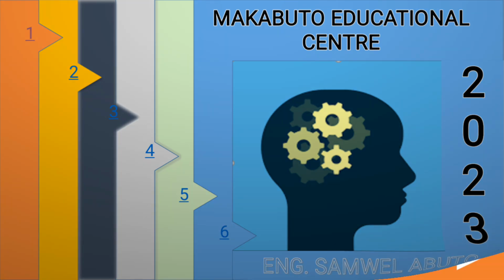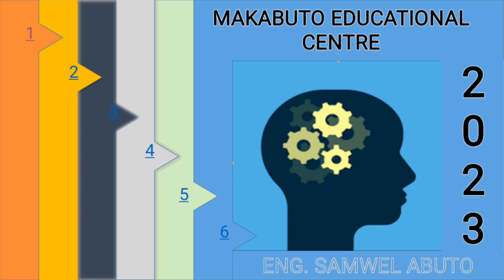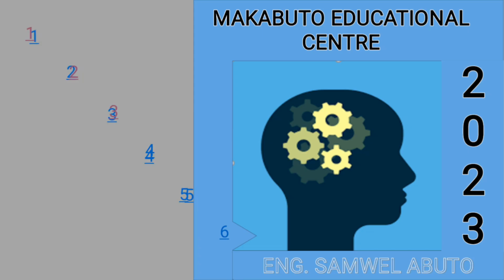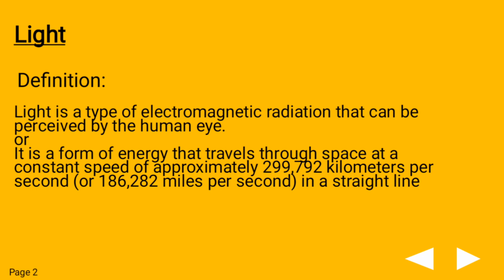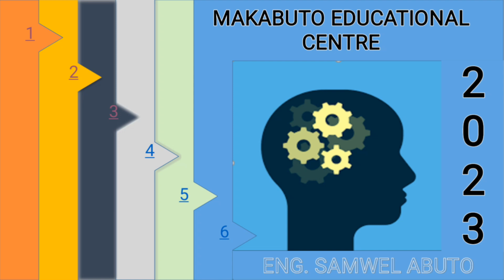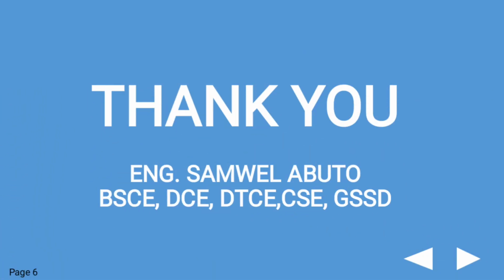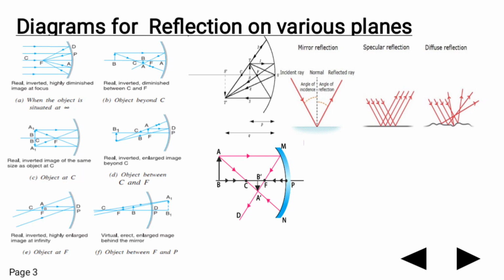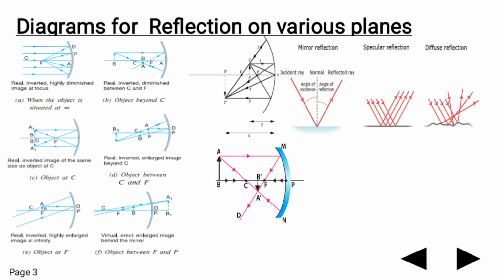LIGHT (REFLECTION & REFRACTION ) PHYSICS FORM 2 WORK